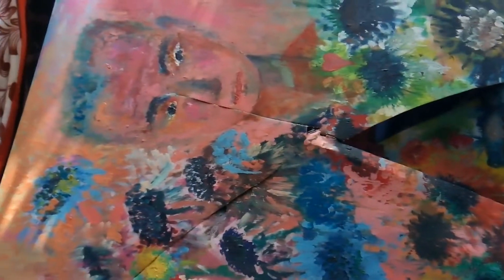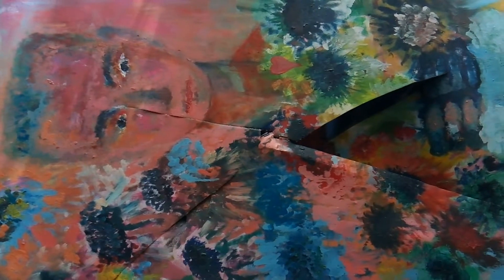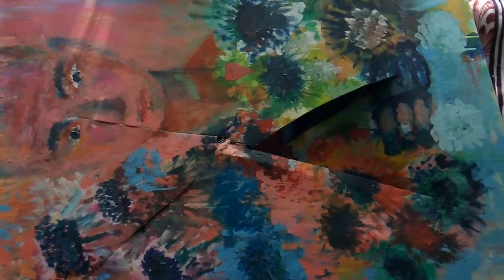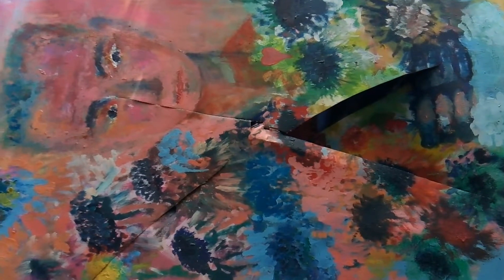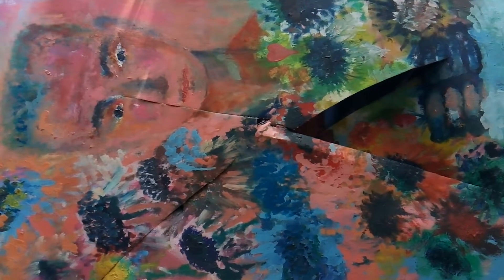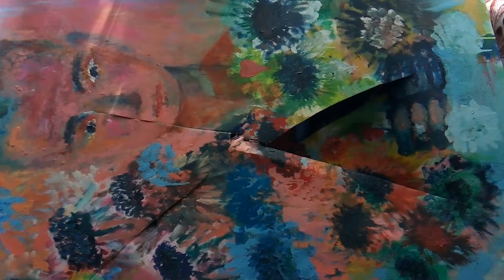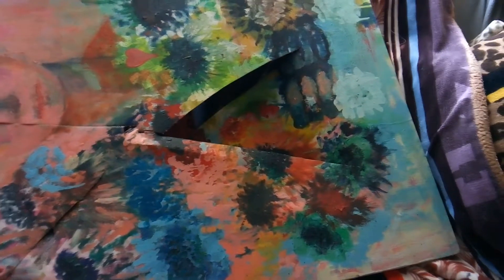Ready to do a new painting